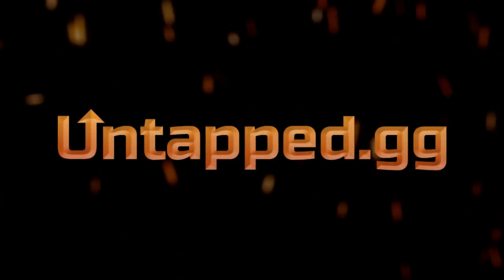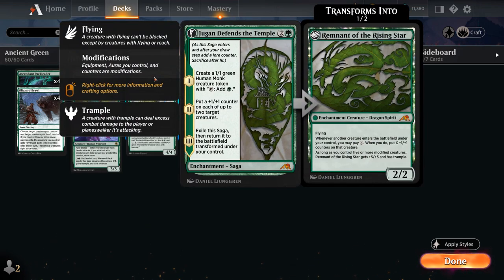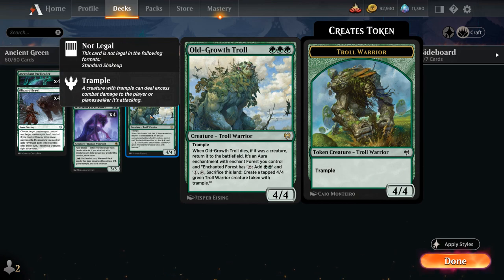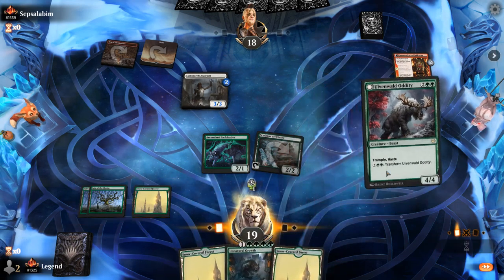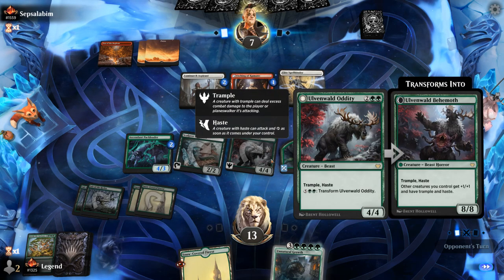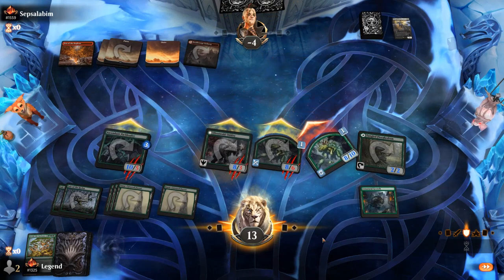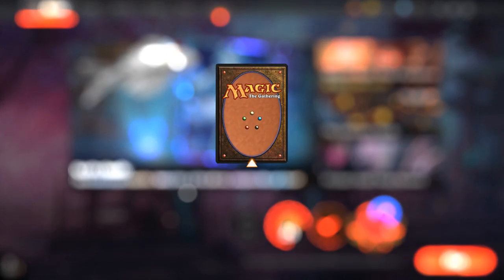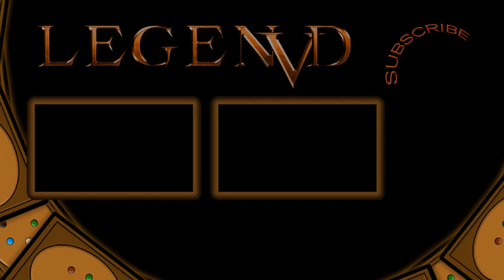Ancient Green Stompy - Kamigawa Standard - Mythic Ranked - MTG Arena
Magic: The Gathering Arena deck tech & gameplay with a monogreen snow stompy deck, featuring Jugan Defends the Temple and Invoke the Ancients from Kamigawa Neon Dynasty in Standard.

00:00 - Deck Tech
03:01 - Match 1
08:11 - Match 2
16:08 - Match 3
22:23 - Match 4
26:46 - Match 5
32:59 - Match 6
36:00 - Match 7